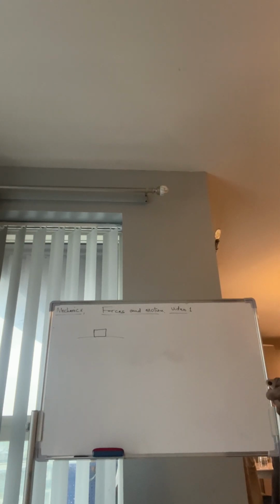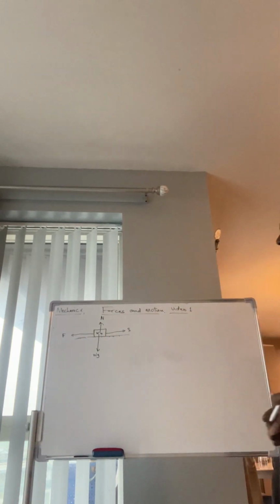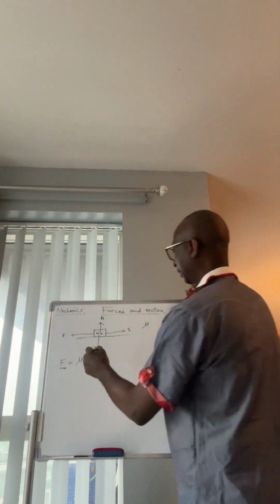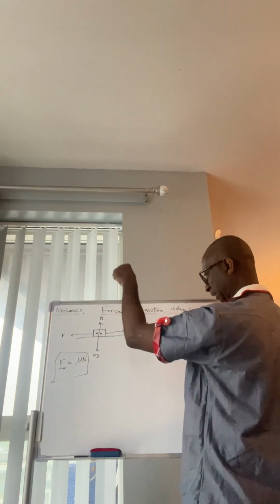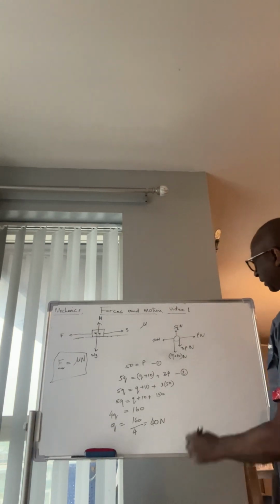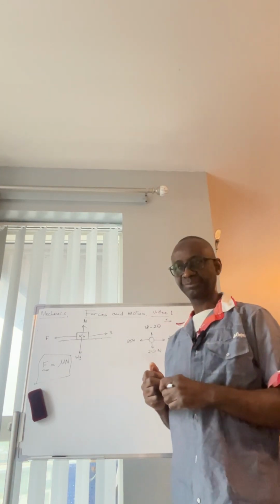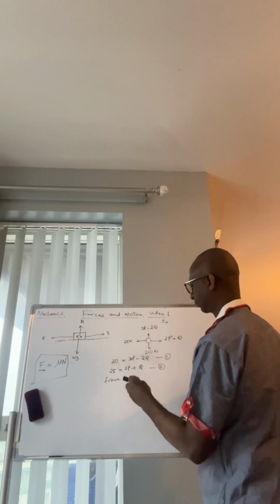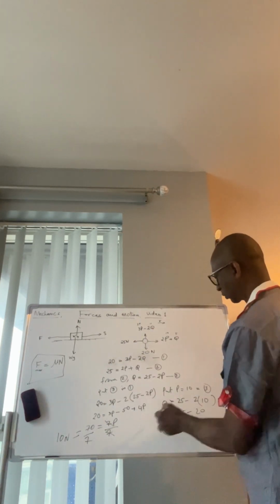28 April 2024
Mechanics: Forces and Motion